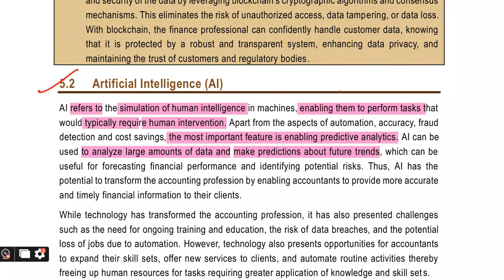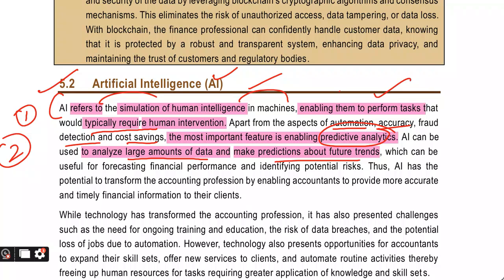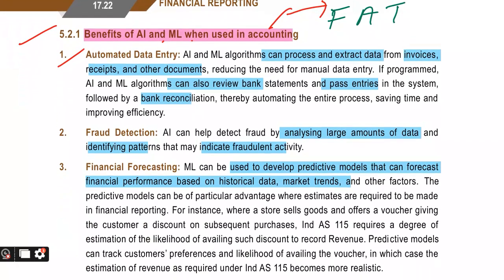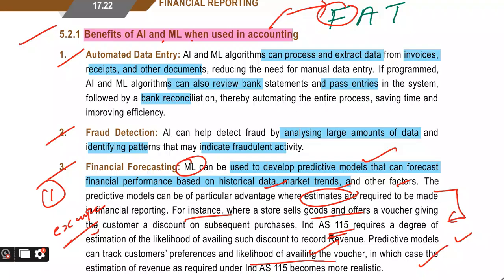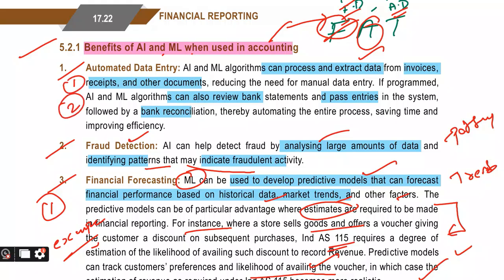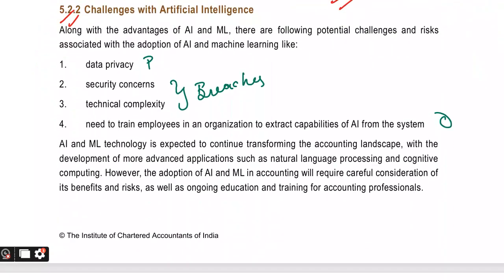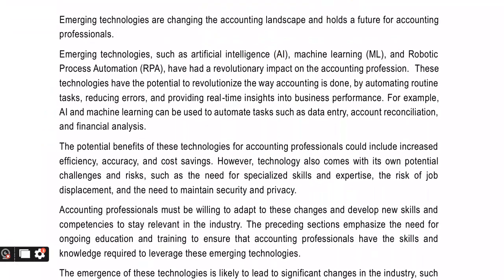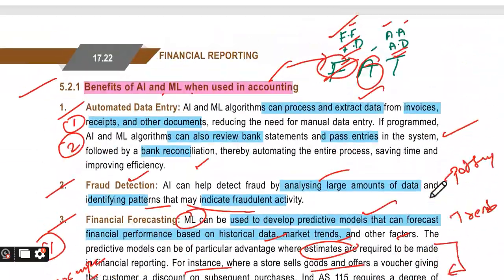CA Final Financial Reporting | Accounting & Technology – AI Explained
In this video, we revise the concept of Accounting & Technology with a focus on the Automation Process in Financial Reporting (CA Final).